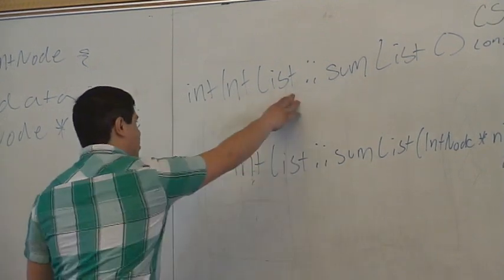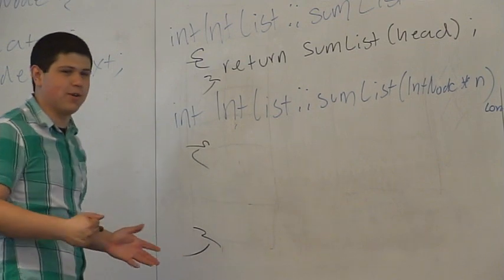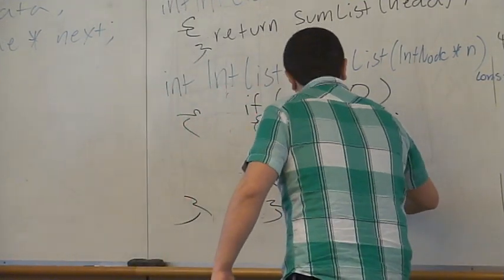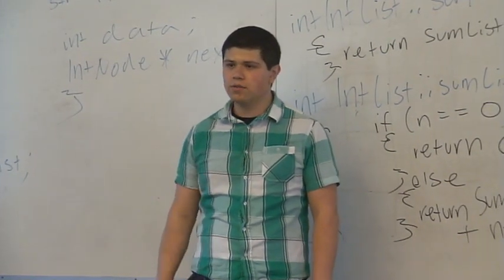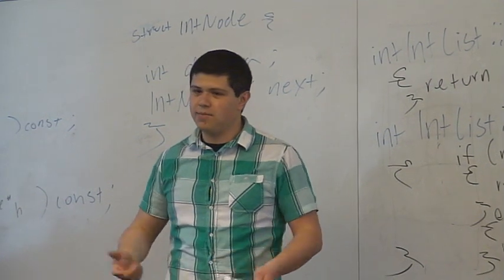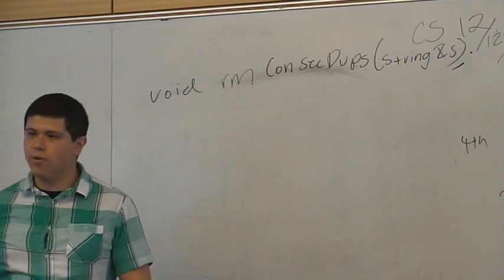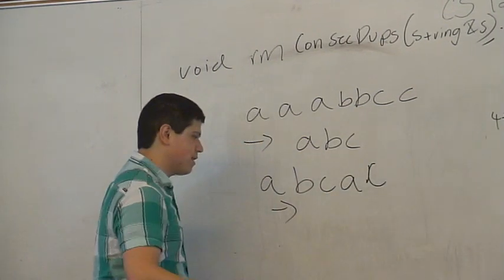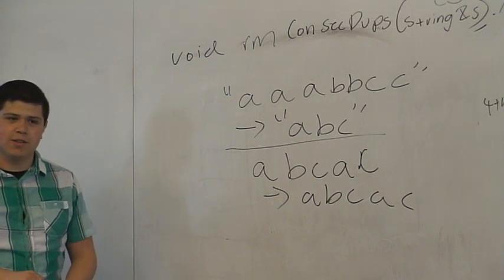UCR CS12 ACM - Final Review (Part 4 of 5)